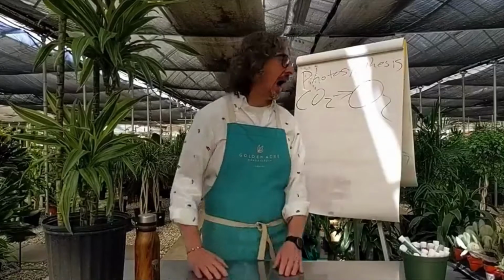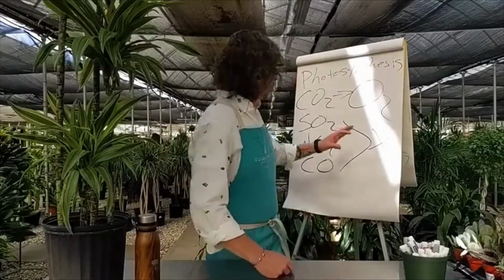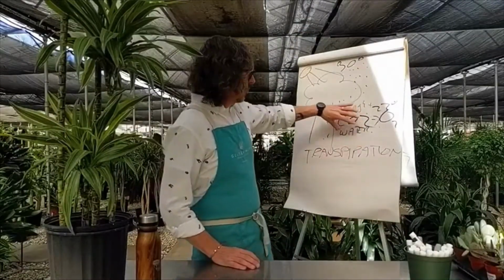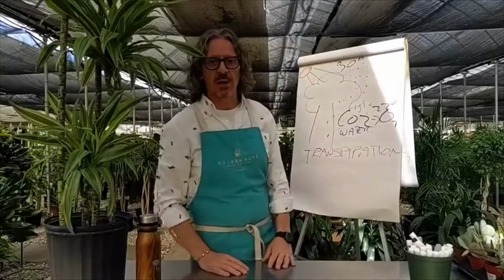GAKidsTV | Trees & Clean Air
Trees play an important role in our air quality. Learn more about the processes that go on behind the bark.